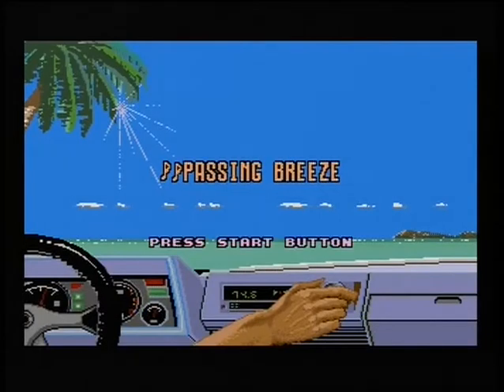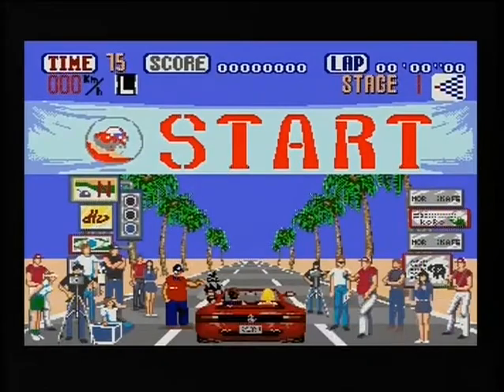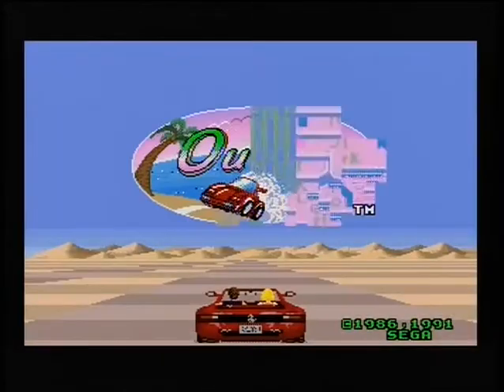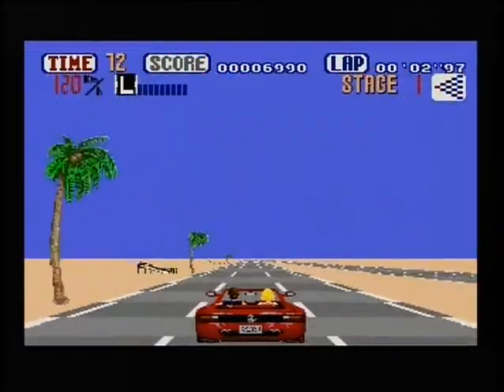LET'S PLAY: OUTRUN (MEGADRIVE - With Commentary)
Hi everyone and welcome to another "let's play" video, this time I bring you OutRun on the Megadrive, I hope you enjoy it.